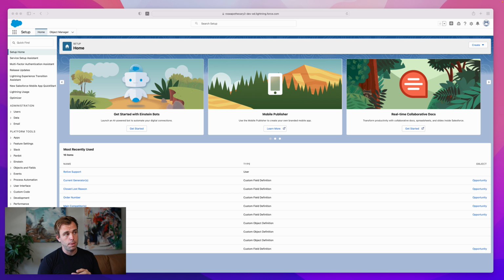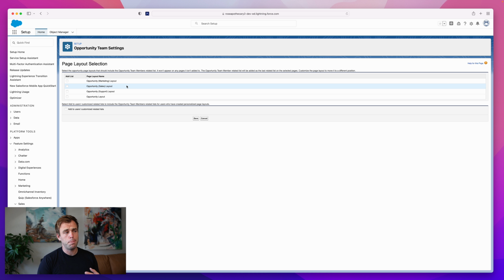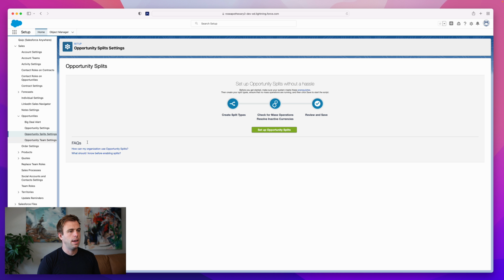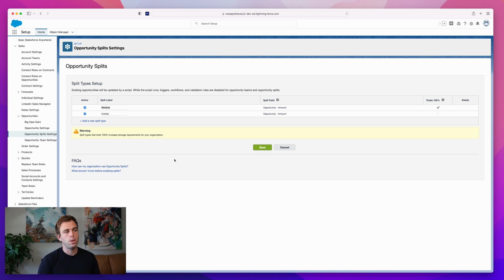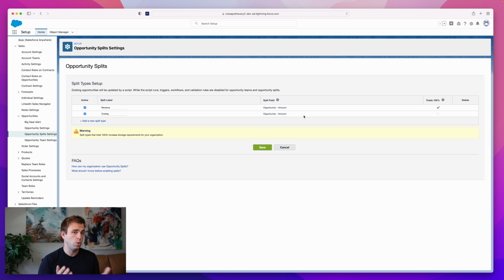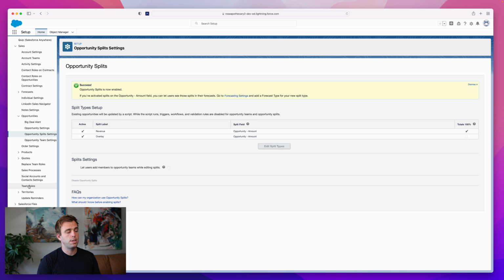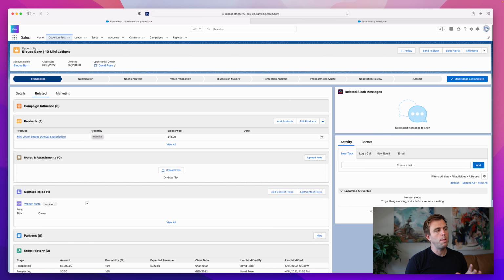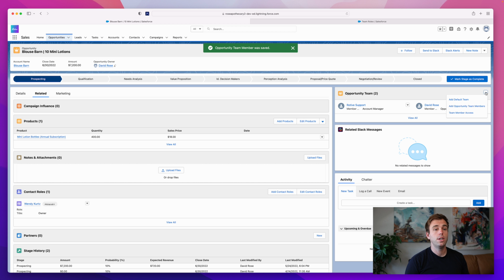How to Set Up Opportunity Teams and Opportunity Splits in Salesforce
Learn how to set up Opportunity Teams and Opportunity Splits in Salesforce Lightning.